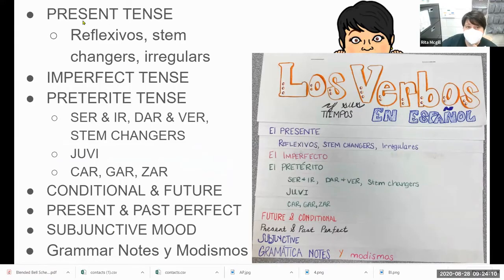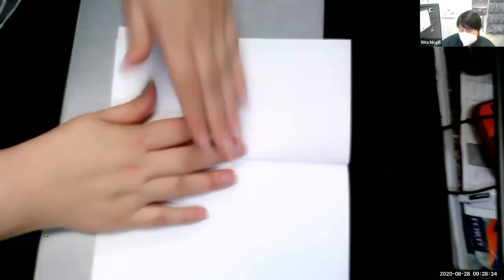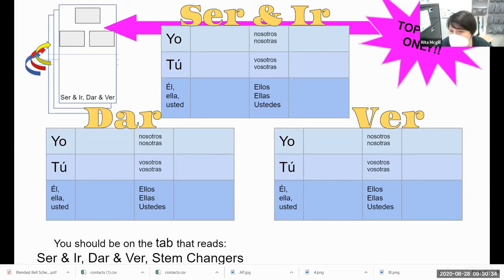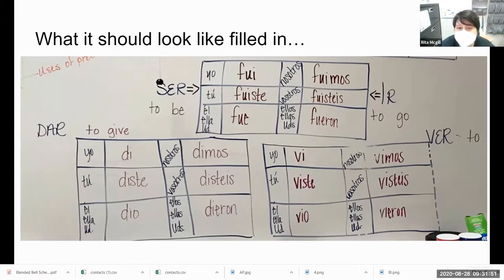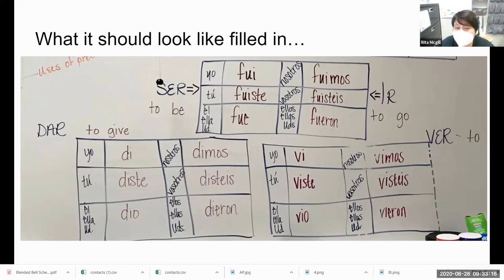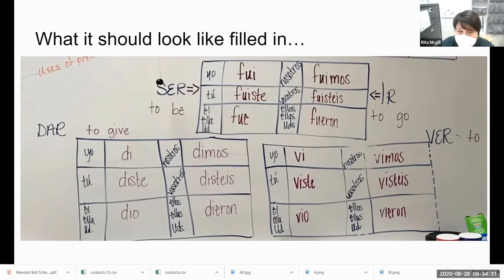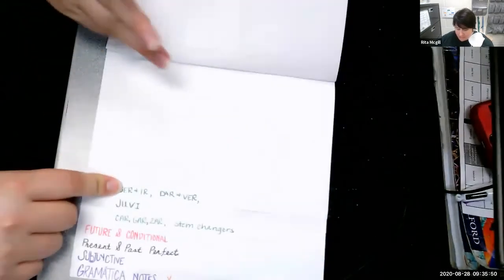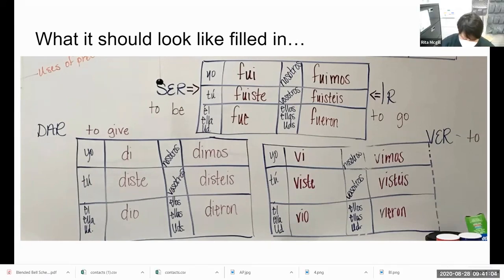Irregular Preterite: Ser, Ir, Dar, & Ver